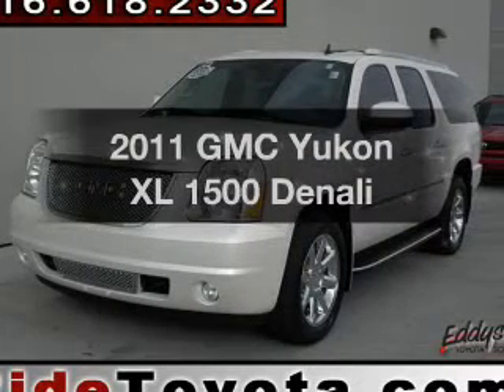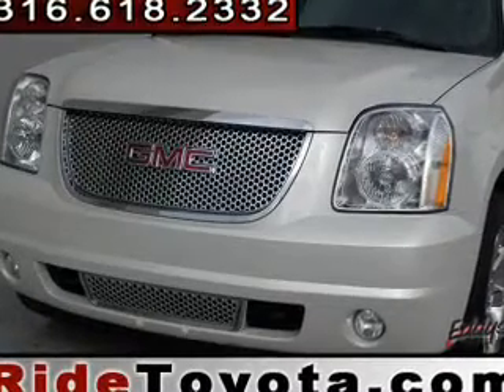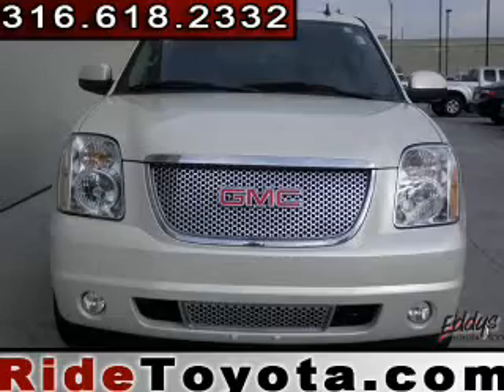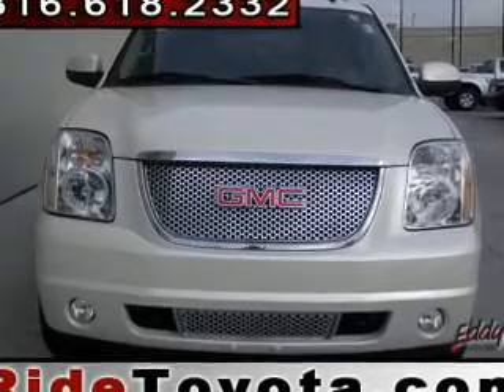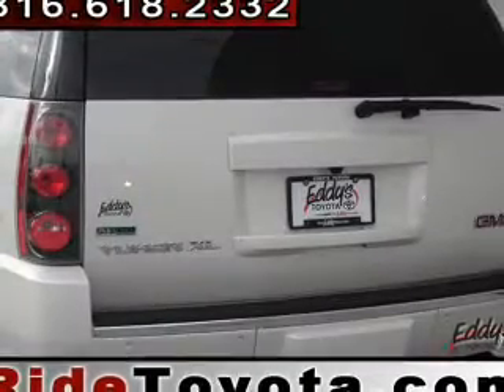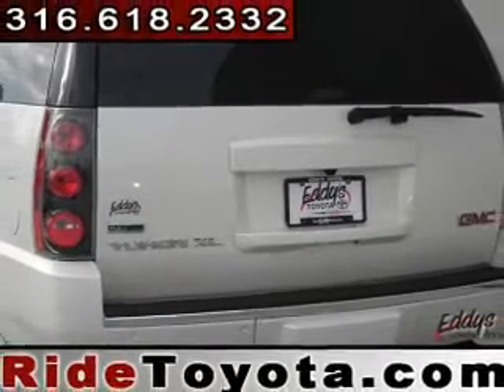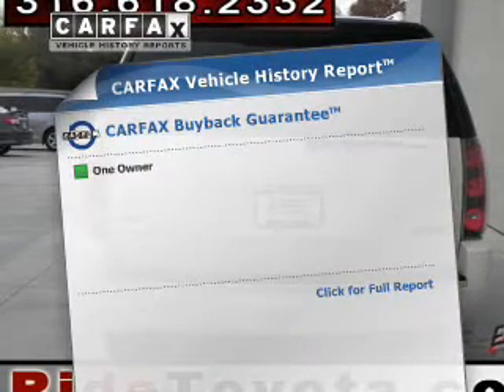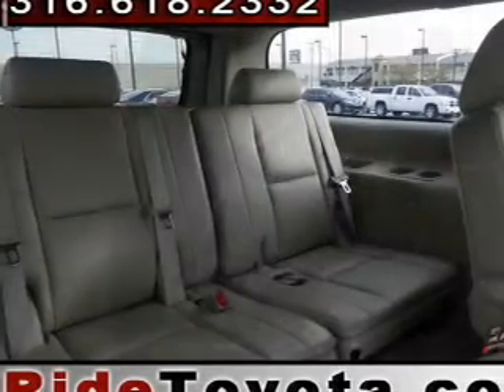2011 GMC Yukon XL - Wichita KS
Year: 2011
Make: GMC
Model: Yukon XL
Trim: 1500 Denali
Engine: 6.2 liter 8 cylinder 16 valve MPFI OHV Flexible Fuel
Transmission: 6-Speed Automatic
Color: White
Mileage: 35172
Address:
7333 E Kellogg Dr